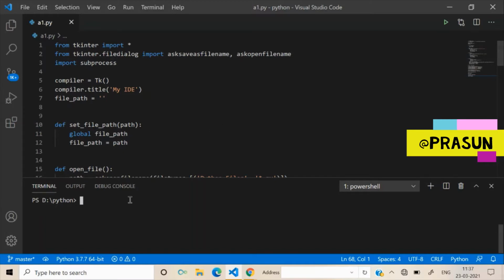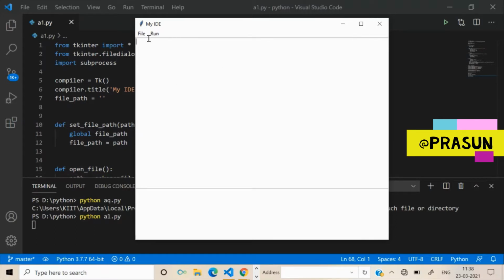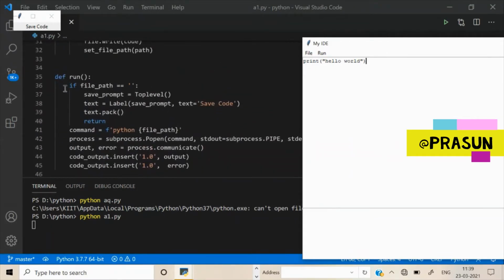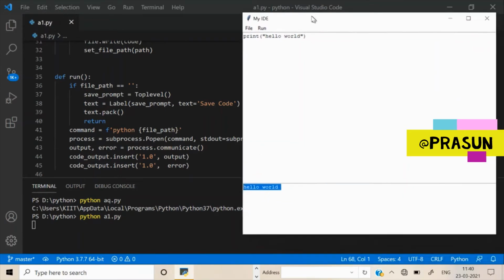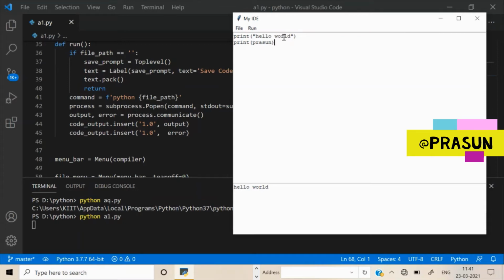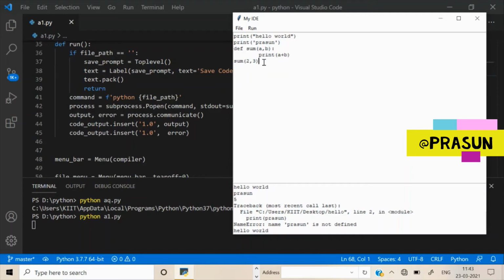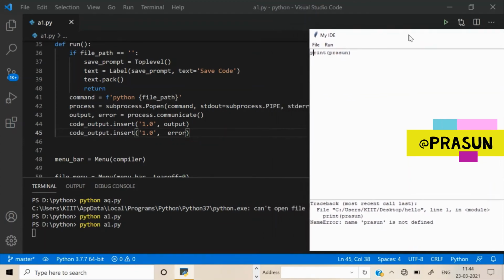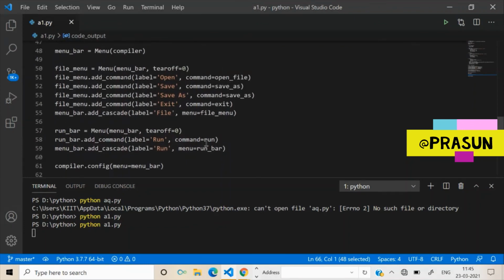Develop your own Python Editor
In this video I have shown a quick demo of a code editor that I built using Python. All the necessary functionalities are discussed in this clip. To know about them watch the video till the end.